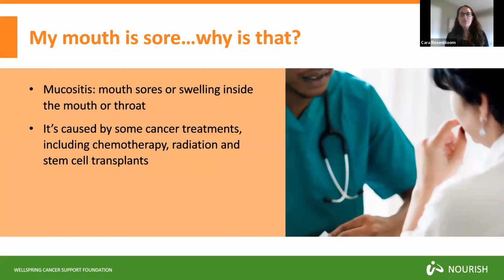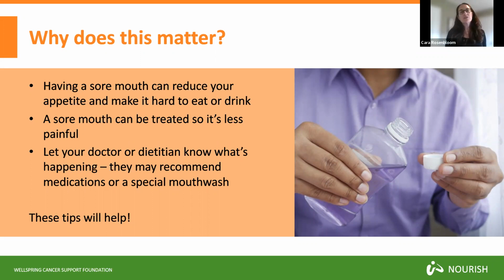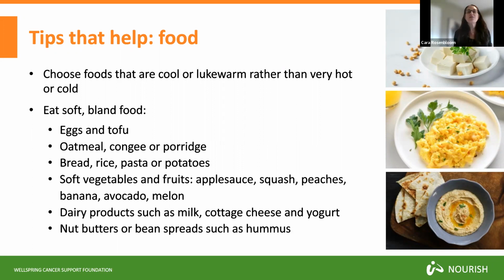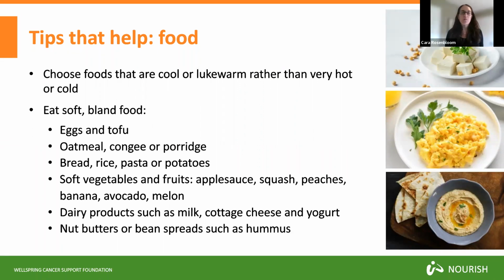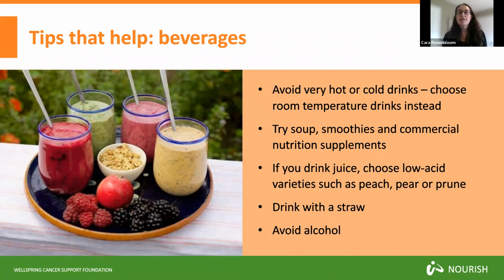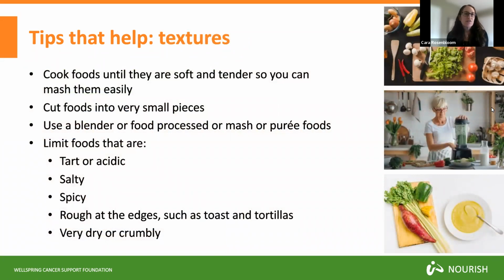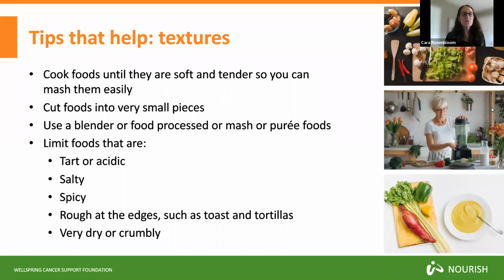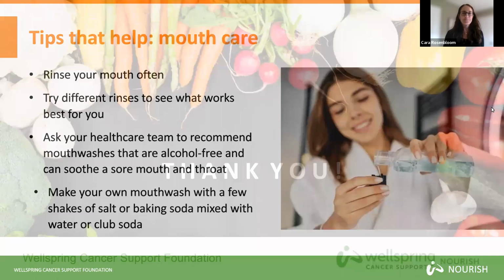Nourish Informational Series: Sore Mouth